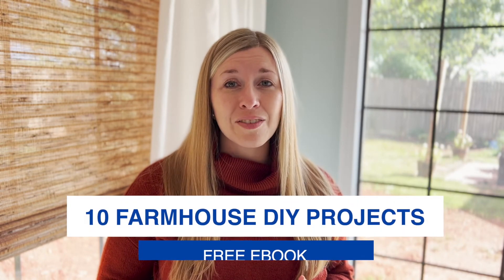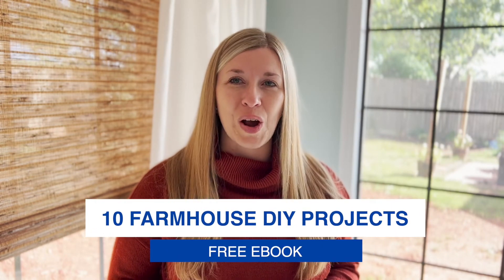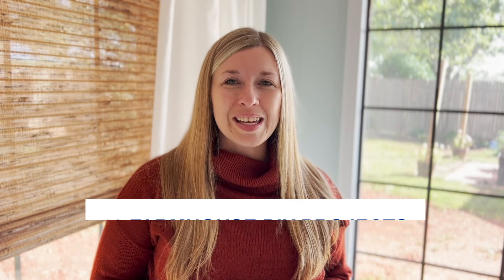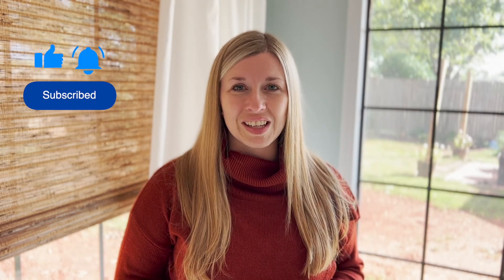Welcome to Dori Turner Interiors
I'm Dori...DIY fanatic. Lover of interior design and all things decor. So glad you stopped by!

On this channel I share farmhouse decor, DIY home decor, home project ideas, DIY kitchen ideas, fall decor ideas, cleaning tips and tricks and so much more! We offer home decorating ideas on a budget that you can easily re-create in your own home. I post new videos weekly!